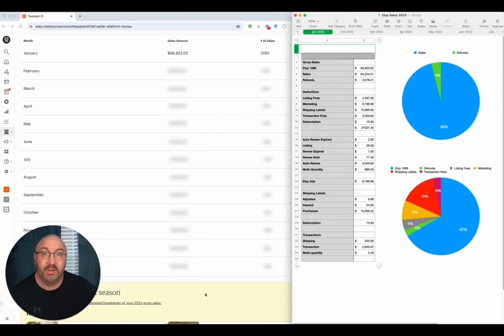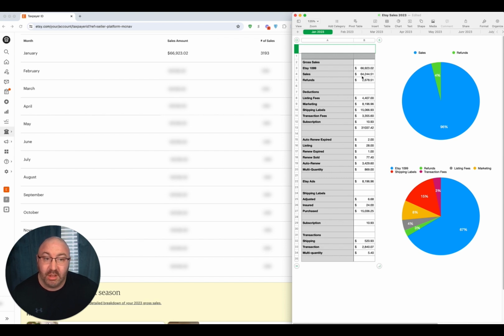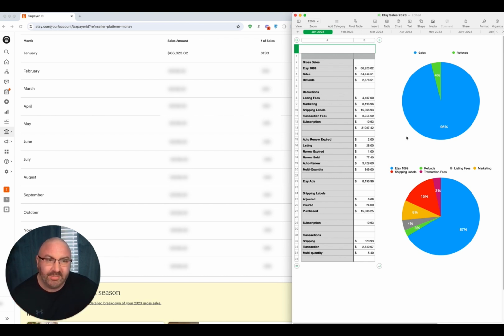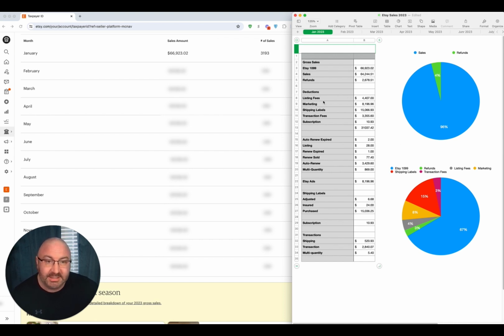Your Etsy Questions Answered - Episode 3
Your Questions Answered, Episode 3, where I dive into the Etsy related questions you had throughout the week!

In this episode, I cover the following:
  - Profit Margins: Learn about expenses/fees from my own sales.
  - Is Digital Art too crowded? Is there still space for newcomers?
  - Copying Competitors: Should you use their keywords and tags?
  - Etsy App Update: Why can't you see listing counts anymore?

Research Tools:
I use EverBee for all data in my videos, you can check it out They offer an amazing free version with countless features. I am currently using the growth plan.

Timestamp -

0:00 - Intro
0:46 - Q1: Margins
6:26 - Q2: Digital Art
8:20 - Q3: Keywords & Tags
9:45 - Q4: Shipping Charges
11:35 - Q5: Etsy Removes Listing Count